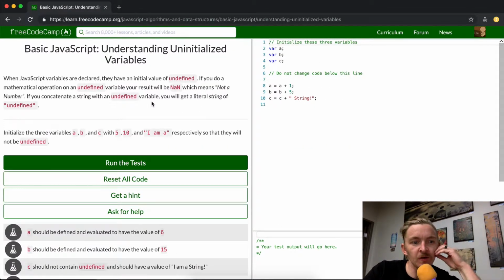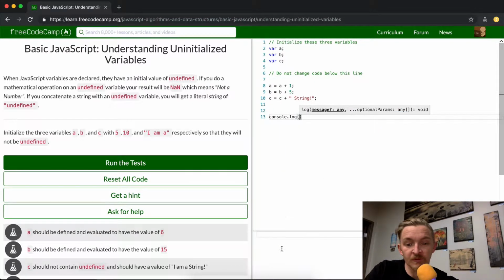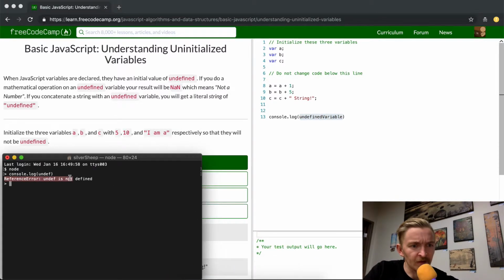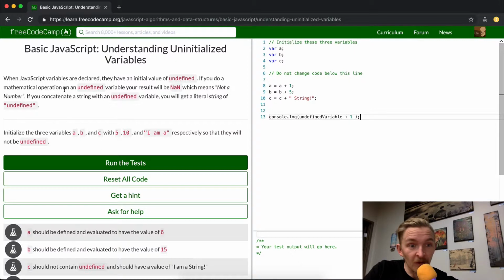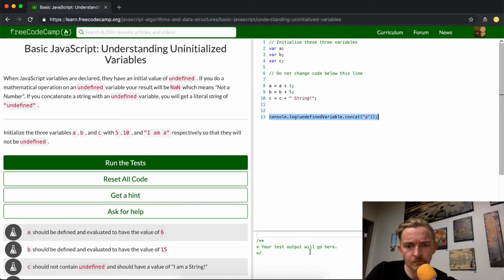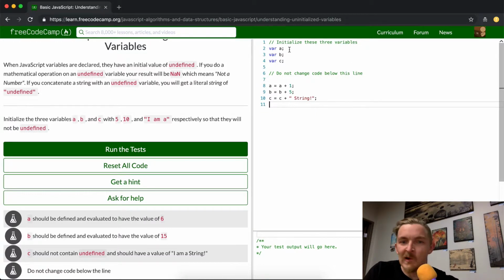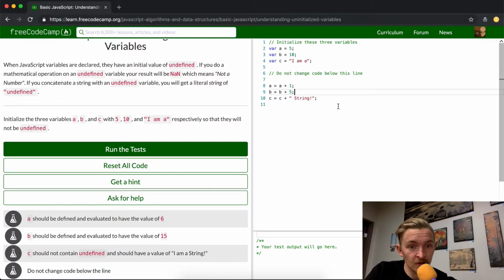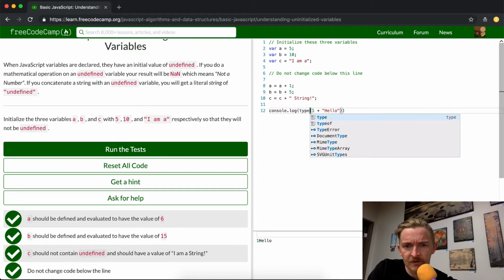Understanding Uninitialized Variables - Free Code Camp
In this basic JavaScript tutorial we learn about uninitialized variables in the language of JavaScript. This is one more part in a large series where we go over the Free Code Camp curriculum. Enjoy!